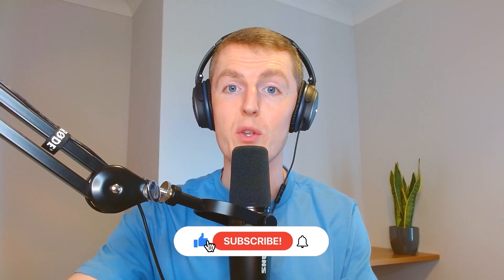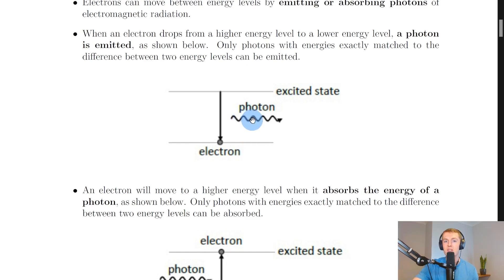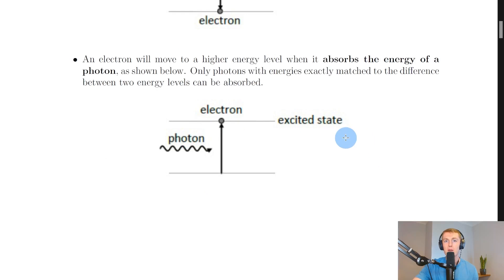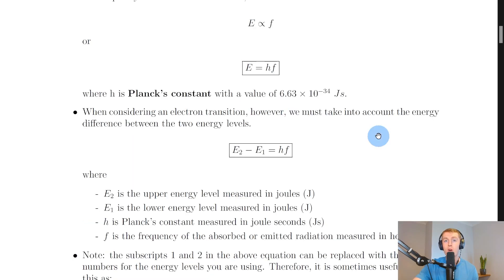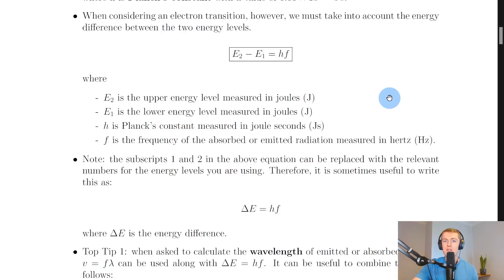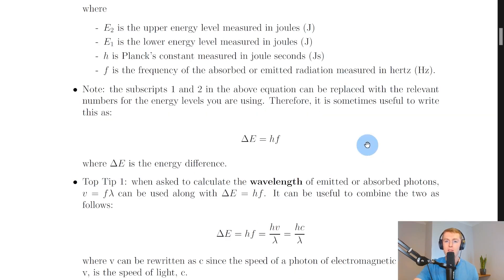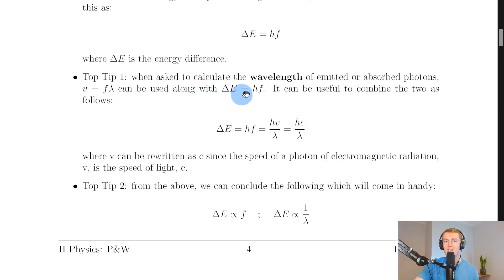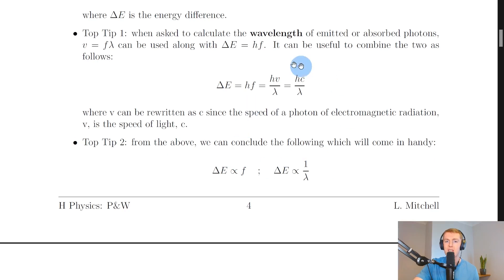Higher Physics | Particles & Waves | Electron Energy Level Transitions | THEORY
A brief overview of electron energy level transitions from the Particles and Waves topic in the Higher Physics course.